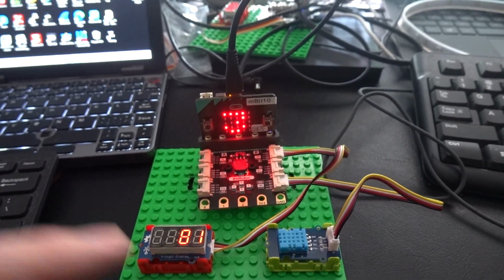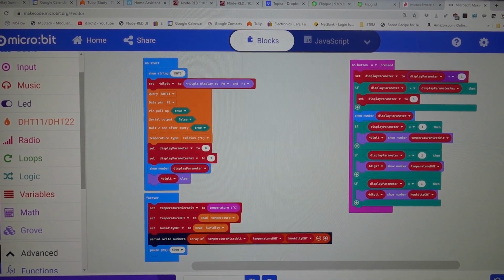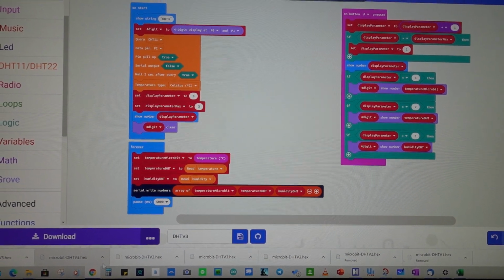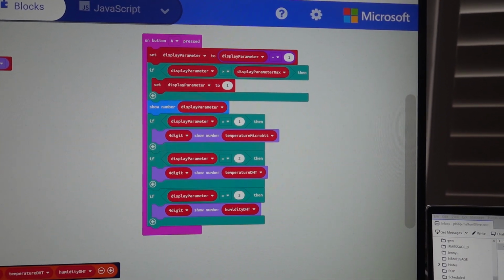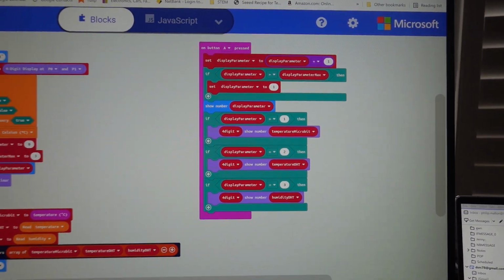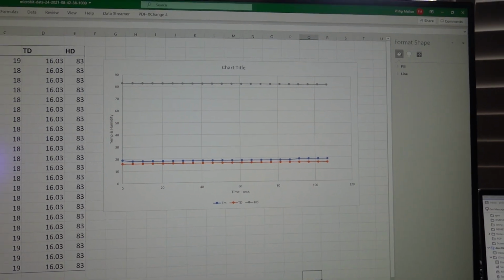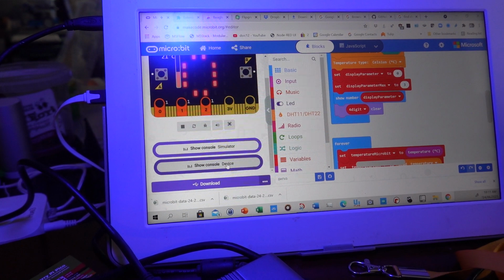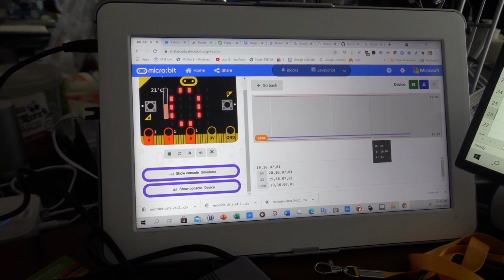microBit DHT Weather Station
This project uses the small microbit computer together with the interface board BitMaker and two Grove modules: Grove DHT11 sensor and a Grove 4Digit Display. The aim is to compare microbit's native temperature sensor with the reading from the DHT11 sensor and learn how to fed all of this data into Microsoft Excel using WebUSB to collect the environmental data from both microbit and DHT11.

Microsoft Makecode is used for coding and Button A of microbit selects the environmental parameter to be displayed onto the Grove 4Digit LED display. Every 5 seconds all of the environmental data is collected into an array and feed into the serial port connecting microbit with a Windows PC. The file downloads the data via the serial port and saves it ready for Excel to analyse and display the data.